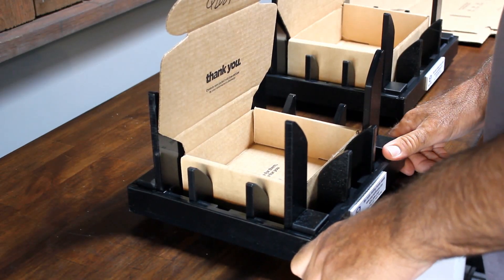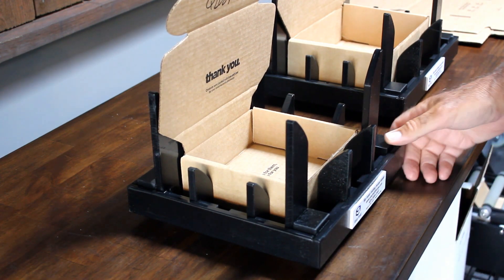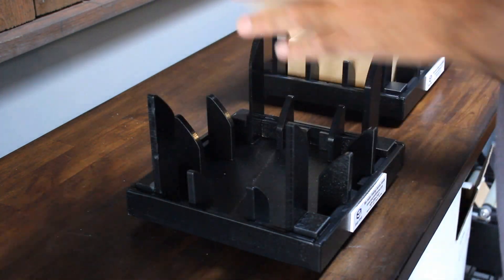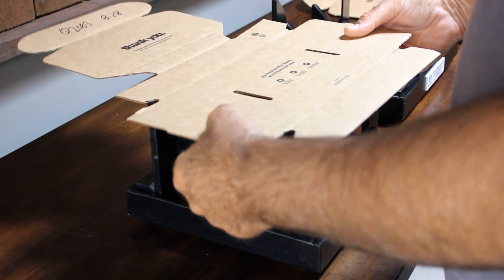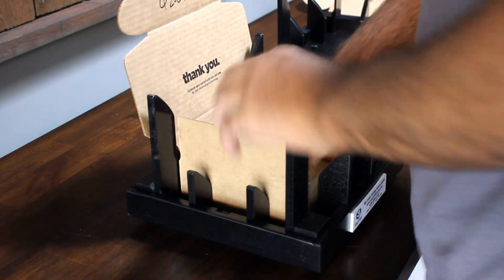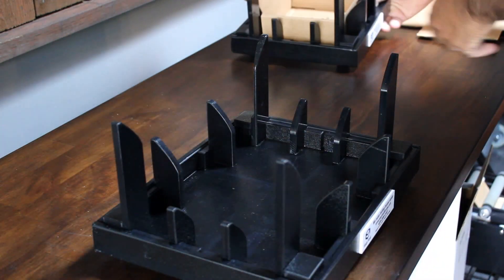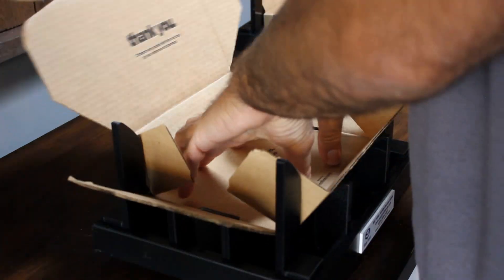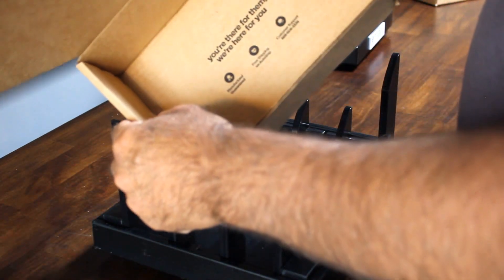Shorr - Randy B.